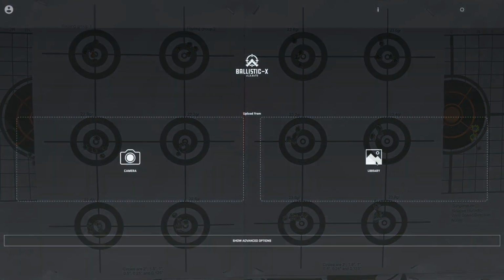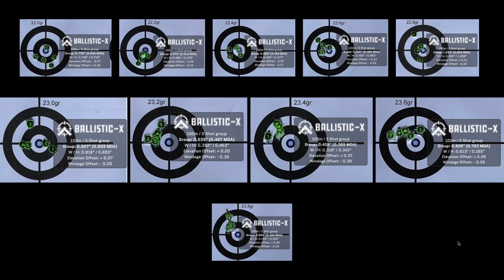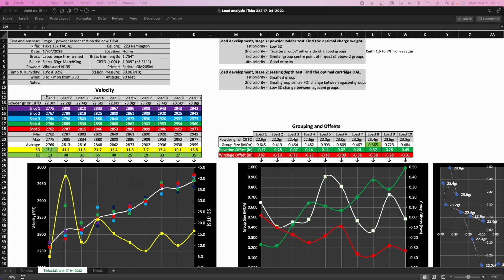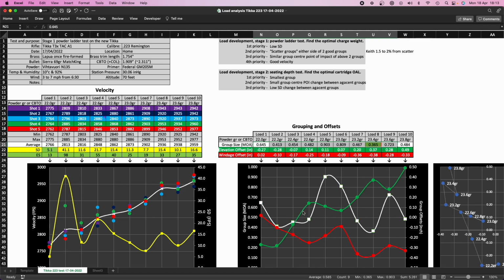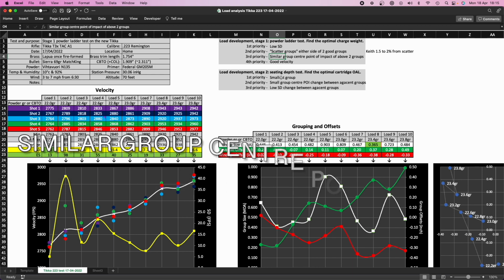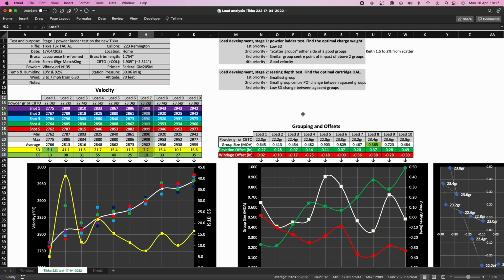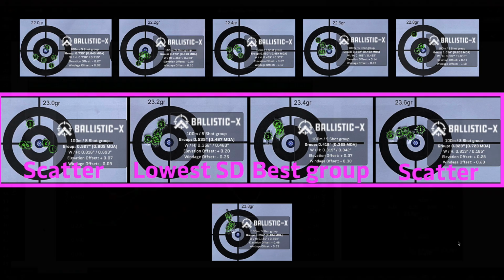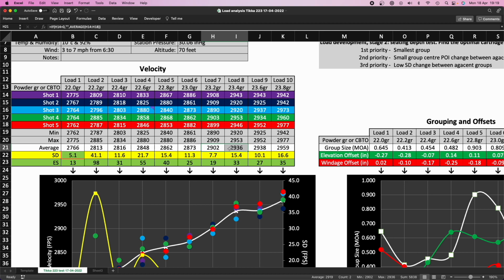Tikka T3x Tac A1 - my first hand loads (reloads) for this rifle - part 3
1st handloads for the Tikka T3x Tac A1.
This is the 3rd part of this series in my hand loading journey with a new rifle.
Today, I'm shooting off the 50 round powder ladder test and go through the analysis I use to choose the ideal powder charge.